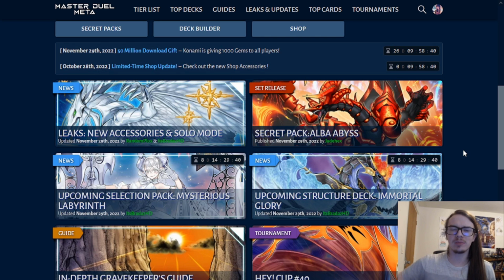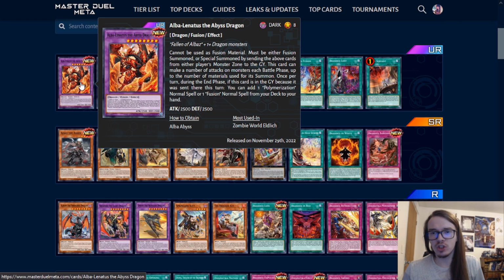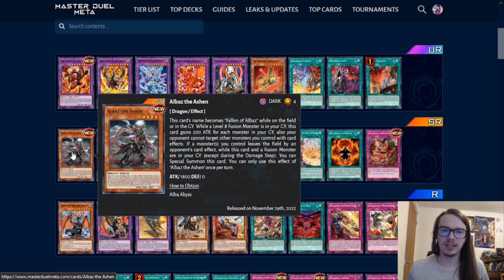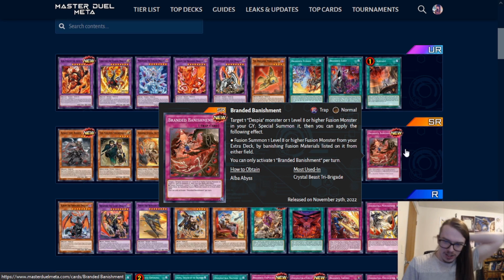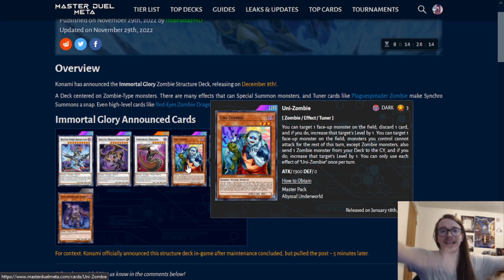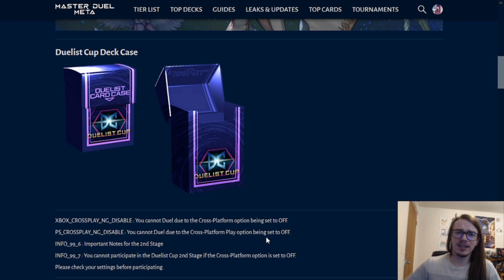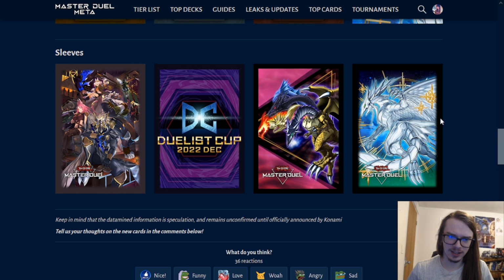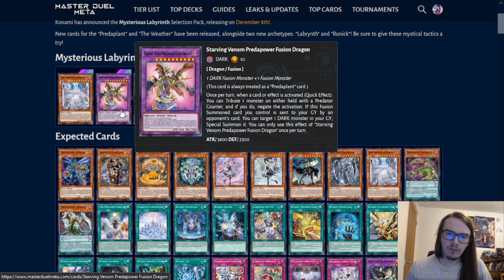Labyrinth is Coming to Master Duel! Finally! (Runick Too!) | New Duelist Cup, Solo Mode, etc.